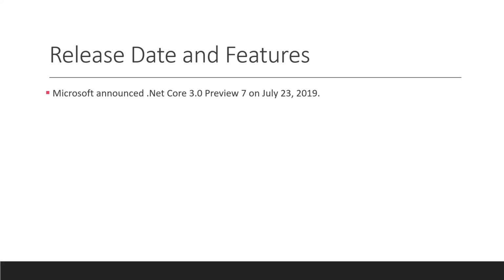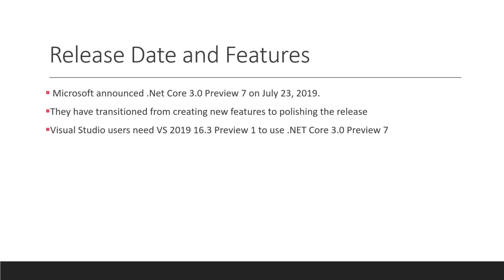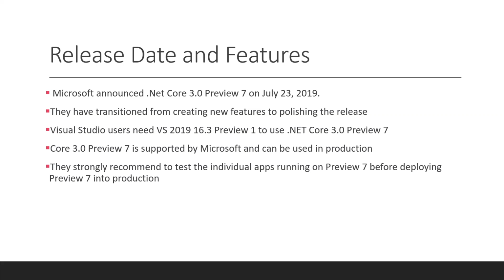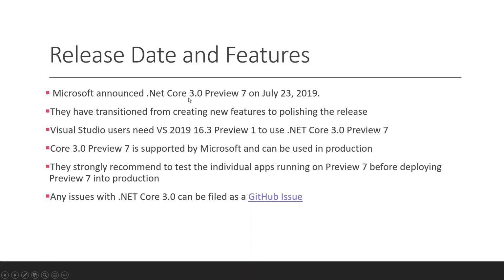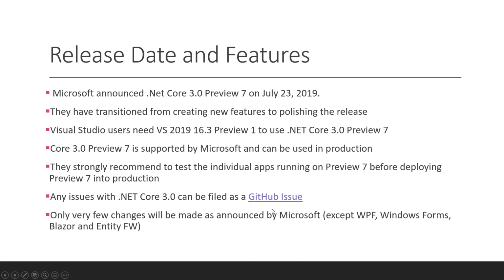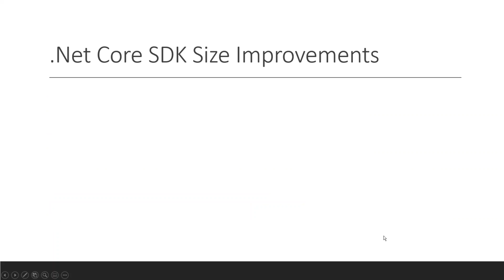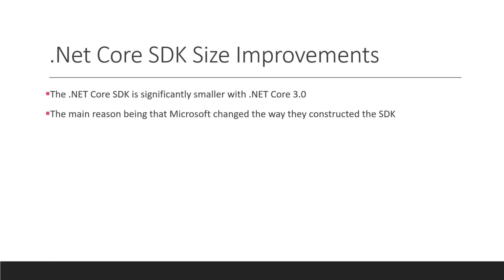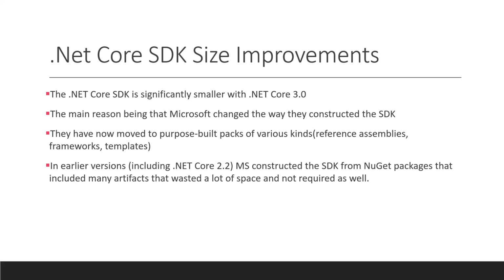Talking about .NET Core 3 Preview 7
🚀🎓 Next (Unit Testing Blazor ASP.NET 5) -This video gives an overview of the recently released .NET Core 3 Preview 7 and is based on the following link

Other useful links:
 GitHub Issues:
API Difference .Net Core 3 Preview 6 vs .Net Core 3 Preview 7